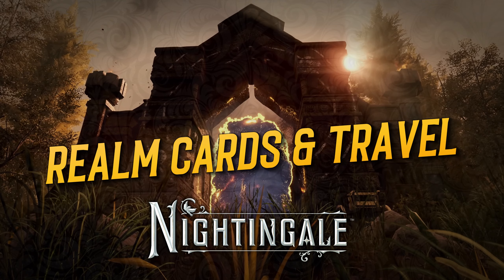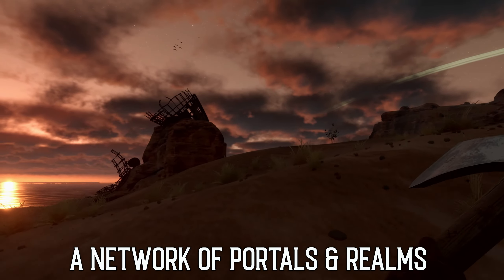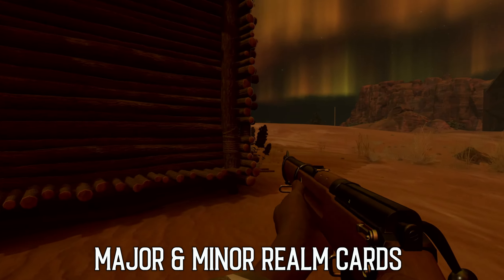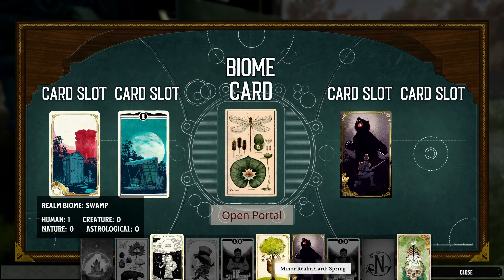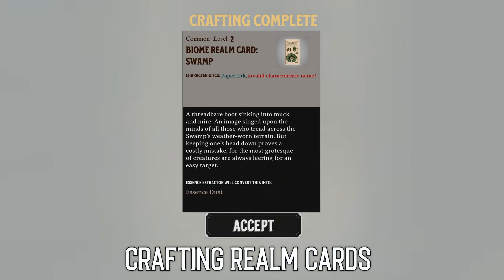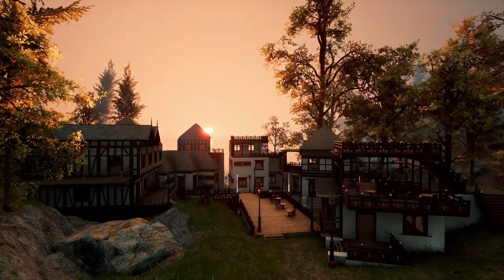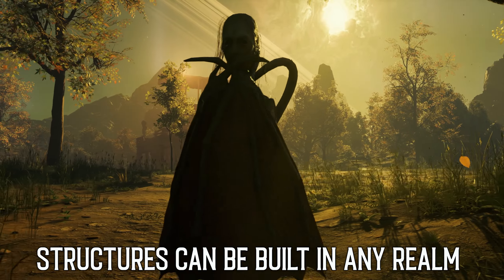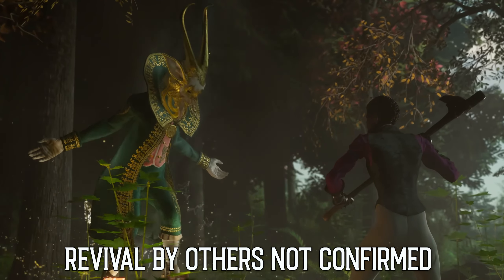Nightingale Gameplay: Realm Travel & Realm Cards Explained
Realm Travel and Realm Cards explained in survival crafting game Nightingale. Learn more about Realm Travel in general, how Realm Cards work and how they can influence your destination when travelling between Realms. Realm Travel and Realm Cards are at the heart of Nightingale gameplay.

0:00 – Nightingale Gameplay
0:37 – Realm Travel
1:14 – Realm Cards
3:45 – Crafting Realm Cards
4:19 – Realm Difficulty
4:38 – Co-op & Realm Player Limit
5:26 – More Realm Facts
6:40 – Dungeon-like Experiences
7:03 – Dying in a Realm
7:29 – Monetization of Realm Cards